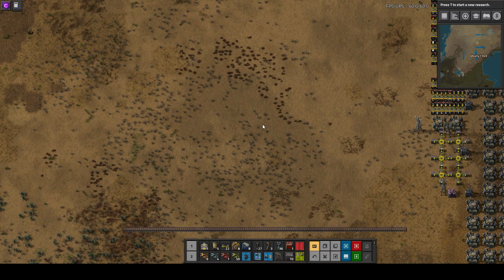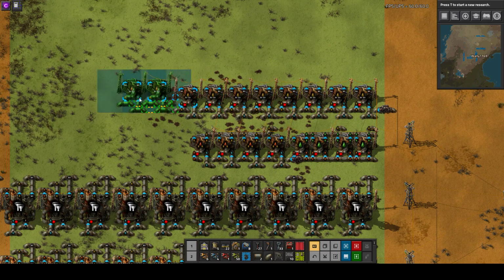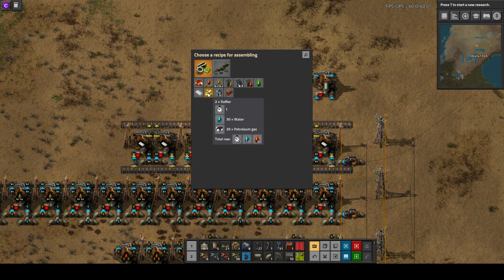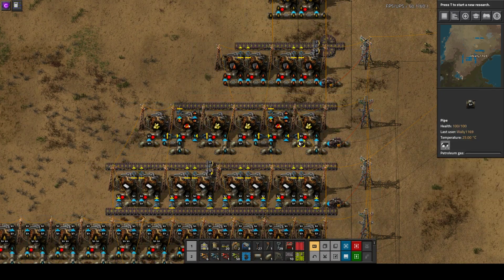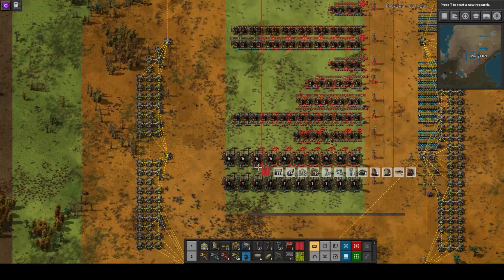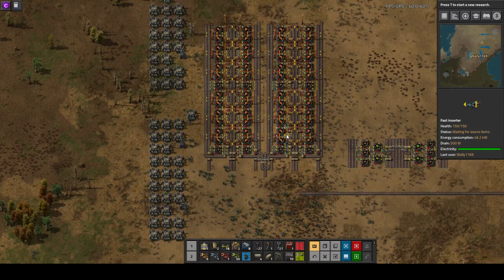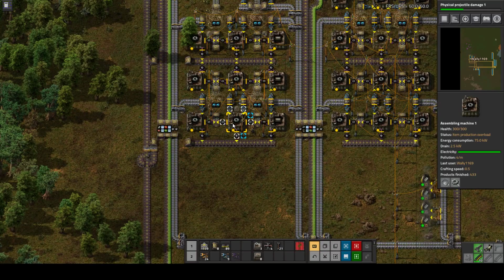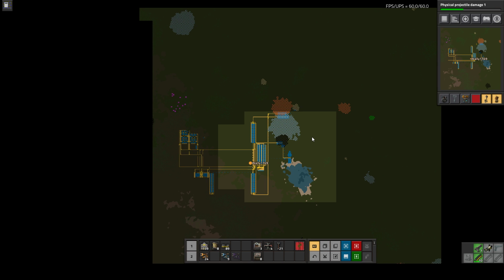Factorio MMO Science Blueprint Building, Day 4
Oil Production, Circuits, and sneak preview of Factorio Production Scrap.